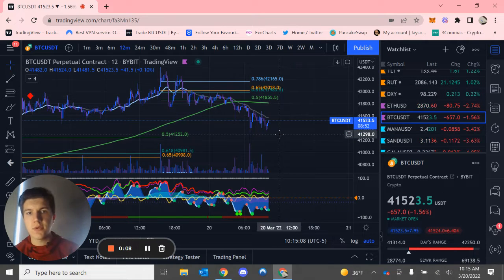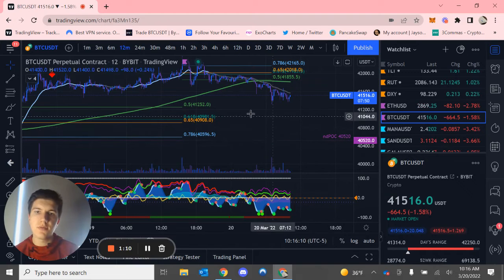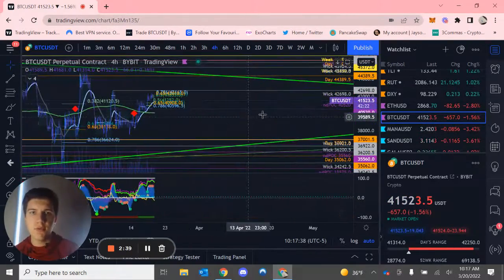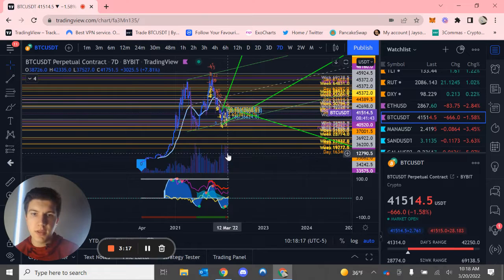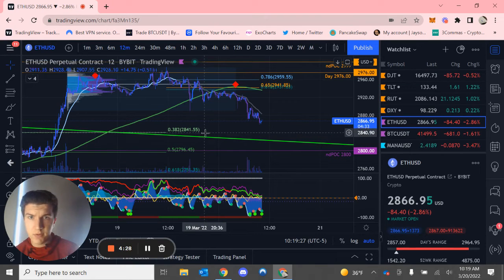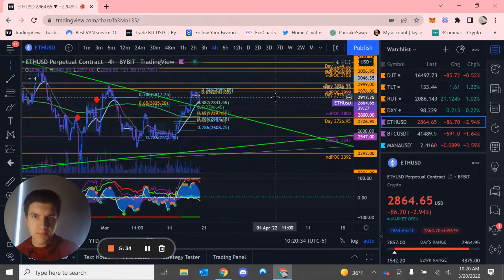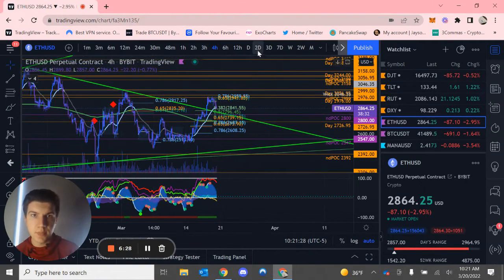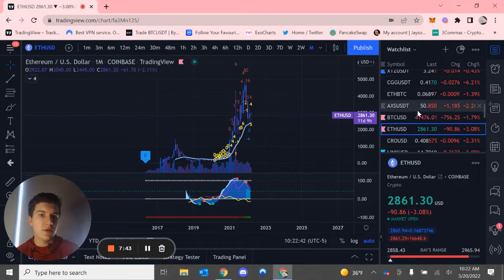Daily MoneyFlow Crossover, what this means for price. Live Local Ethereum and Bitcoin Analysis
Some live local analysis of Bitcoin and Etheruem.